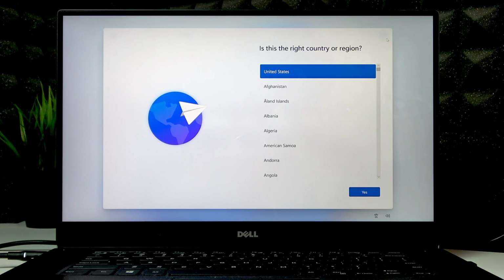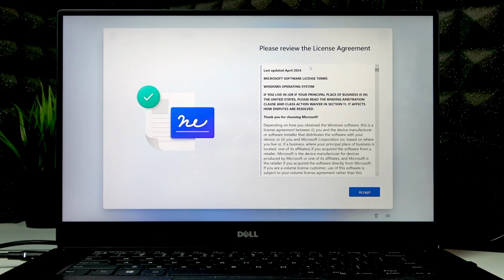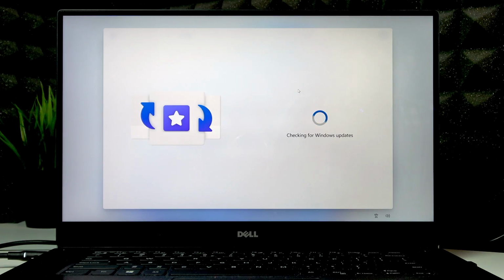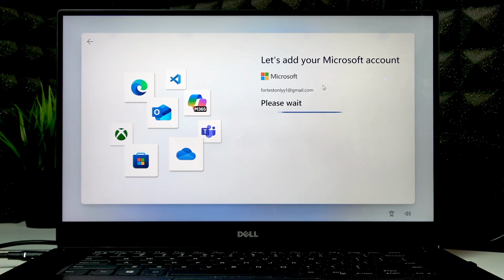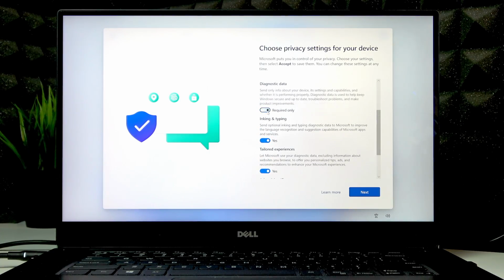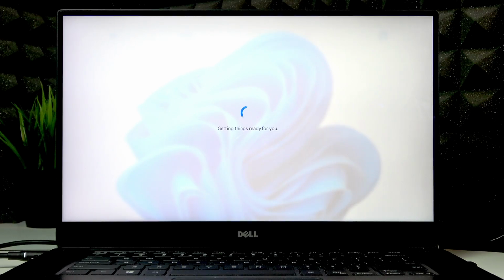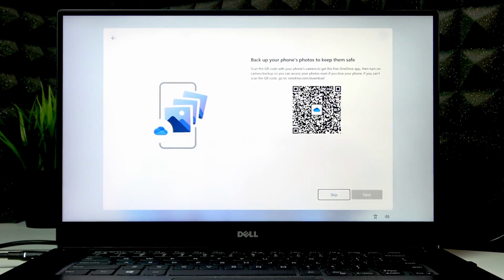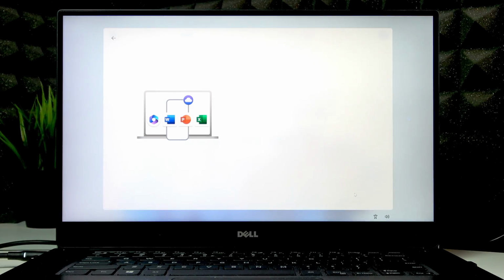DELL Precision 5520 – First Setup and Windows Configuration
Setting up your new DELL Precision 5520 laptop for the first time? In this video, we walk you through the complete initial setup process, including choosing your country and keyboard layout, connecting to Wi-Fi, signing in with your Microsoft account, creating a PIN, and adjusting privacy settings. You'll also learn how to skip optional offers and get your DELL Precision 5520 ready for work or personal use. This step-by-step guide is perfect for anyone unboxing a DELL Precision 5520 and looking for a smooth Windows setup experience. Follow along to make sure your laptop is configured correctly and ready to use.

How to set up DELL Precision 5520 for the first time?
How to connect DELL Precision 5520 to Wi-Fi during setup?
How to sign in with a Microsoft account on DELL Precision 5520?

0:00 Start DELL Precision 5520 setup
0:12 Select country and keyboard layout
0:37 Connect to Wi-Fi or Ethernet
1:05 Check for Windows updates
1:24 Accept license agreement
1:30 Name your device (optional)
1:44 Choose personal or work setup
2:21 Sign in with Microsoft account
3:07 Create a PIN
4:01 Adjust privacy settings
4:55 Wait for backup and updates
5:40 Customize experience (optional)
6:04 Skip phone and photo backup
6:40 Decline Microsoft 365 and storage offers
7:21 Complete setup